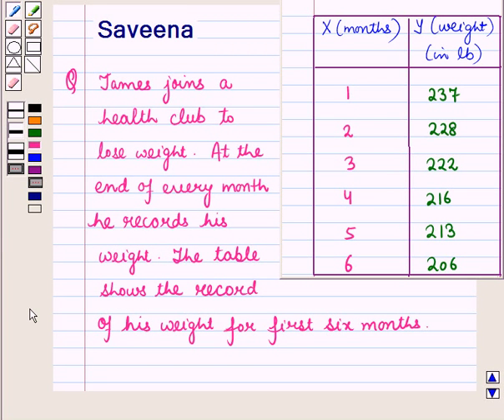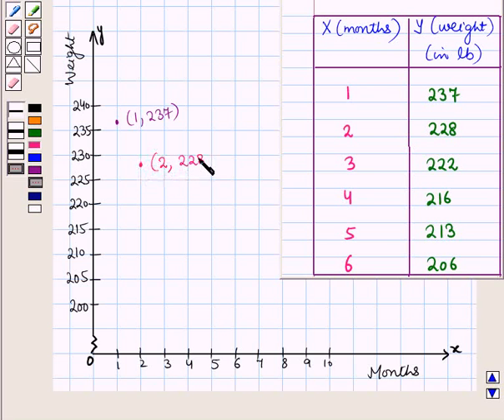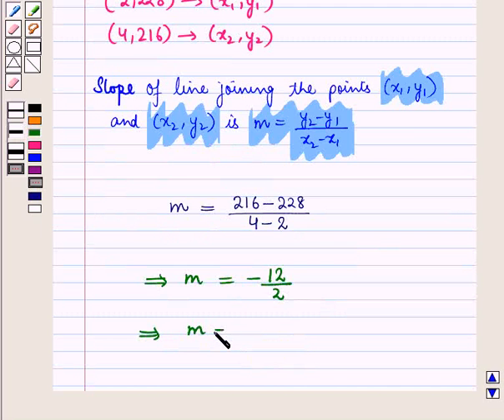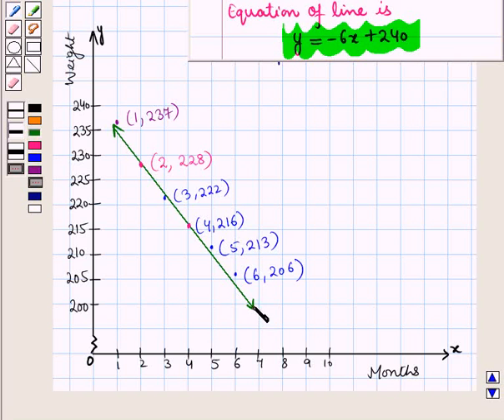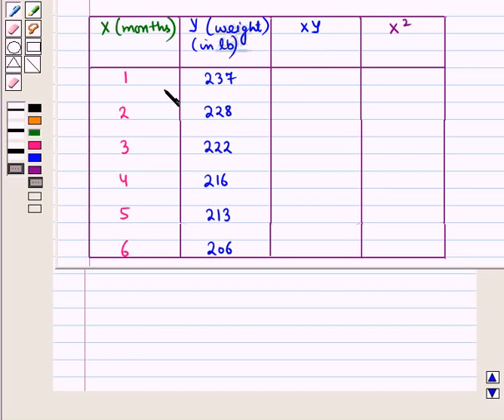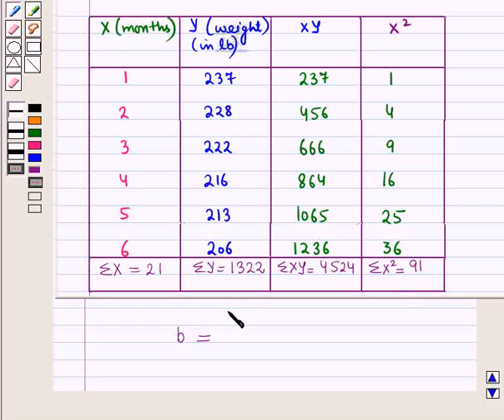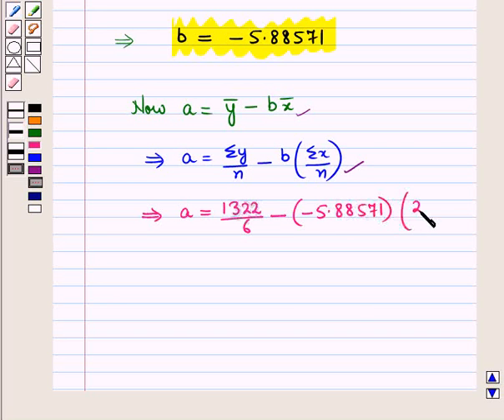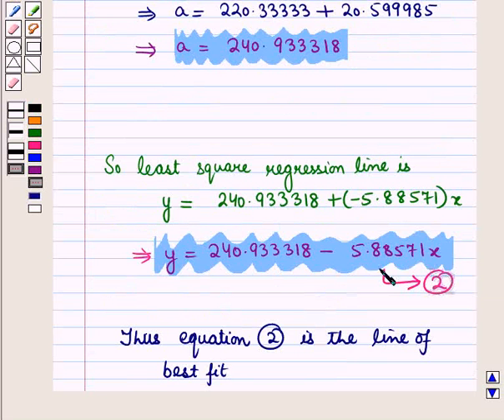Maths 11 CC COR REG SE4